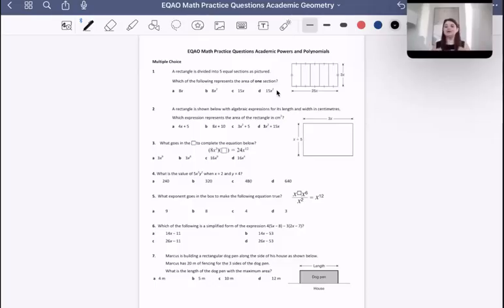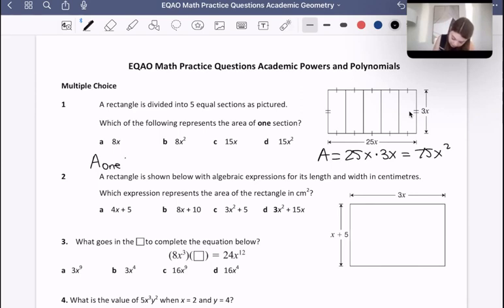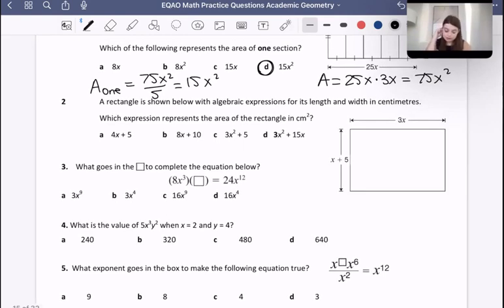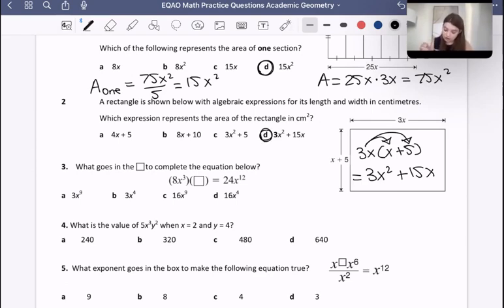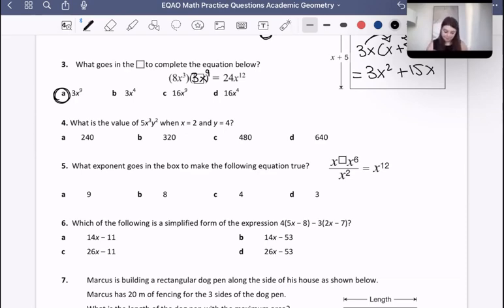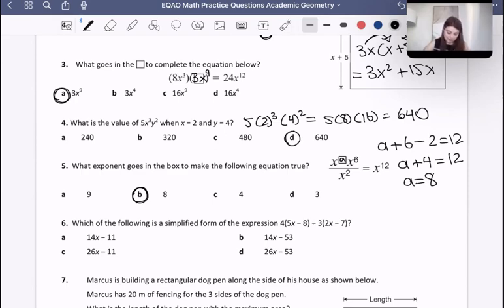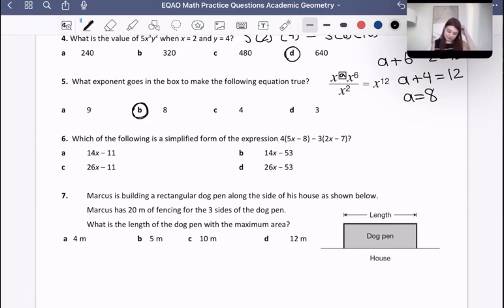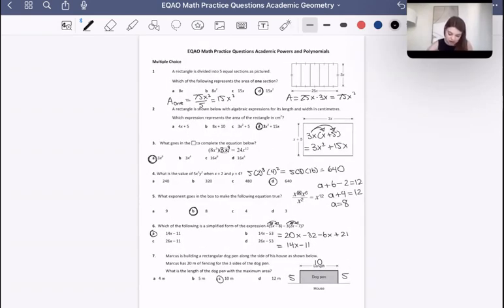EQAO Powers and Polynomials | Grade 9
EARN YOUR MTH1W CREDIT TOWARDS YOUR OSSD BY TAKING THE FULL COURSE:
Grade 9 Math - EQAO Unit
Mandatory Nelson Textbook
Optional Study Guide